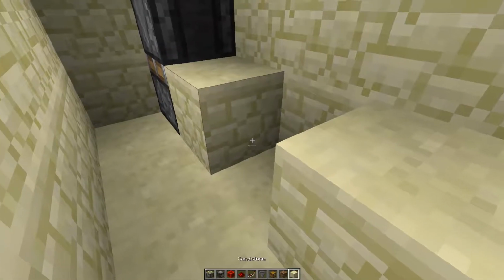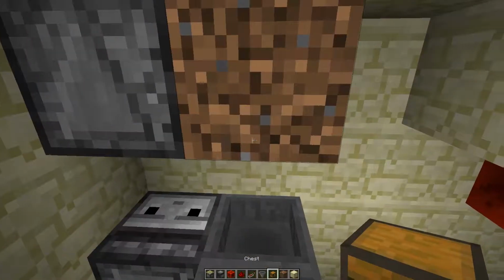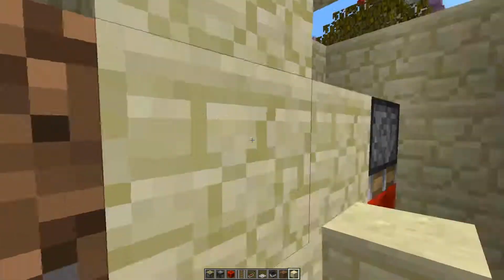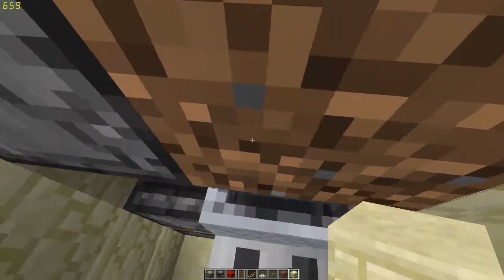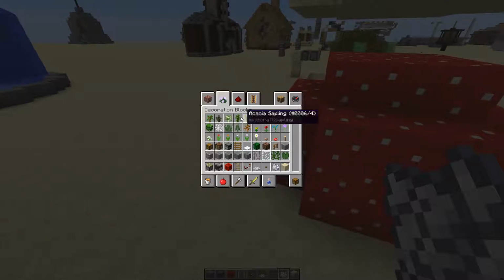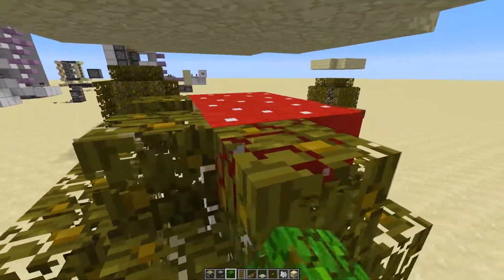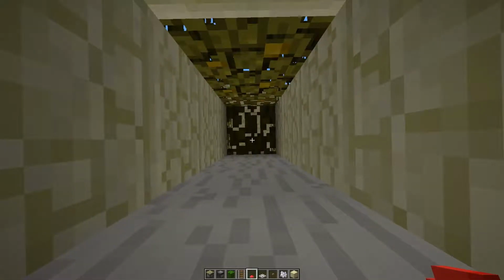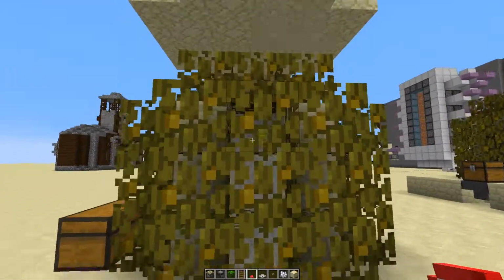Simple Red Mushroom Farm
inspired by ilmango's farm Ive made a simple survival friendly tho less efficient afk Red Mushroom farm. 1.12